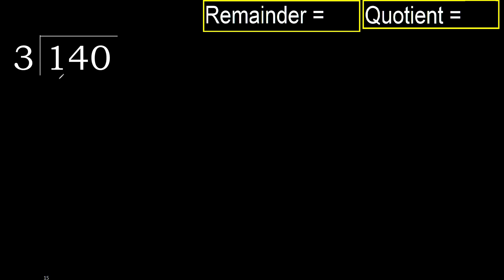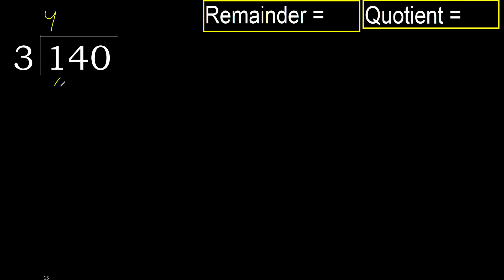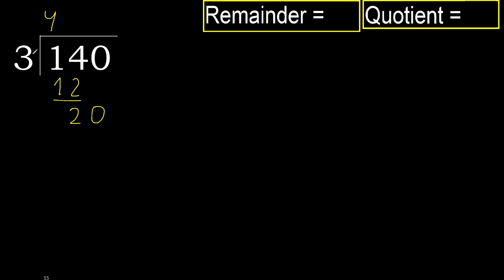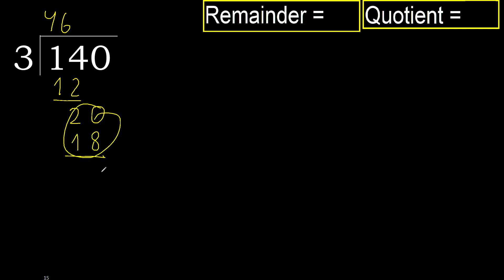Divide 140 by 3 , remainder . Division with 1 Digit Divisors . How to do